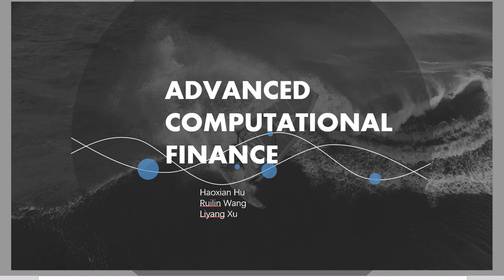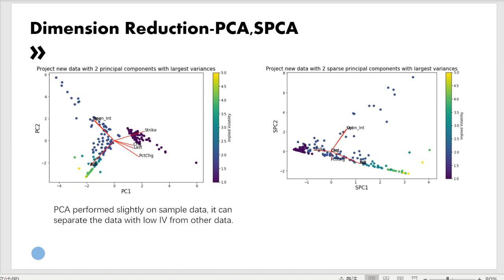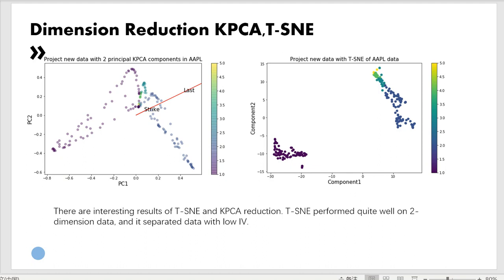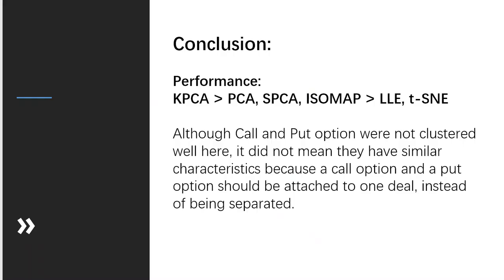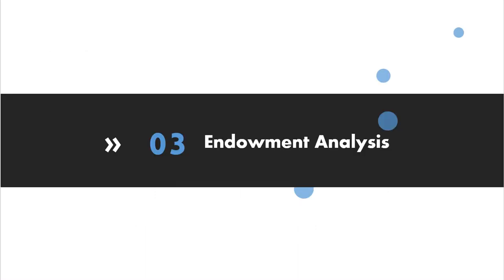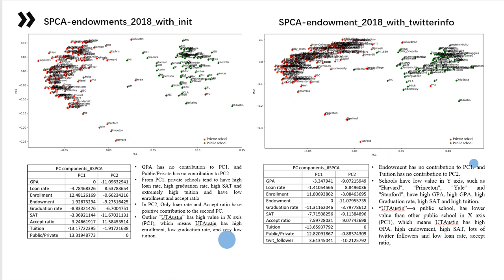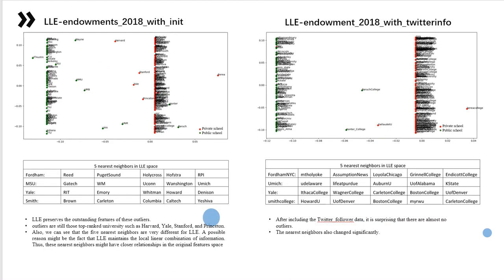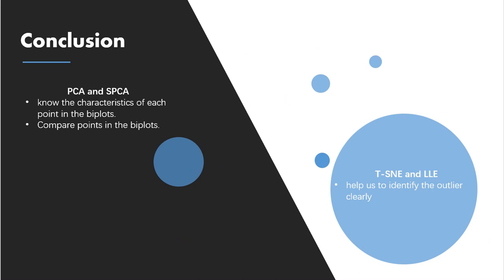Dimension Reduction Analysis for Option and Endowment (Initial)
Project 1 of Advanced Computational Finance.
Team members: Ruilin Wang, Liyang Xu, Haoxian Hu.
Fordham University.